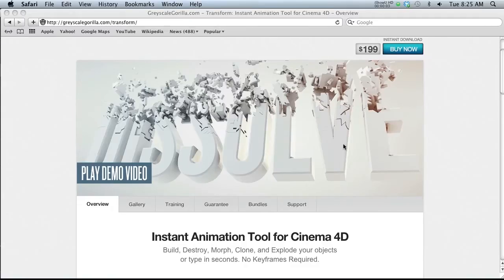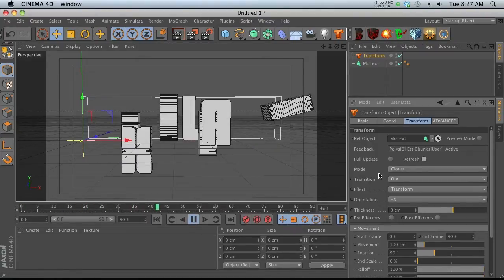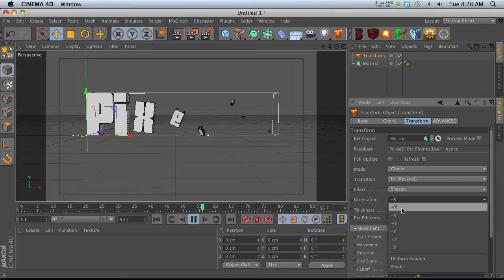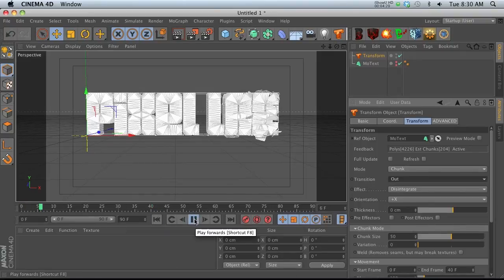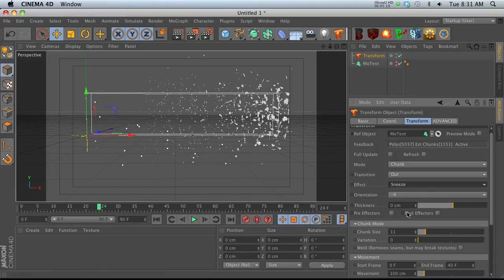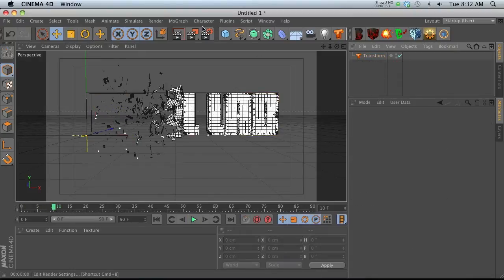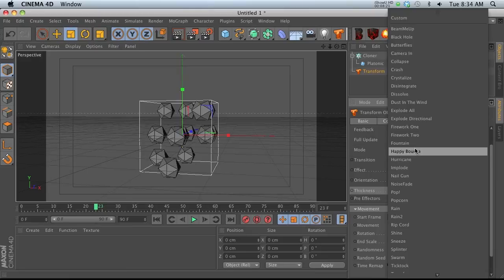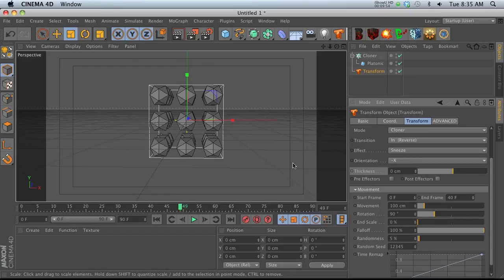Transform: C4D Plugin Review/Tutorial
In this tut I'll show you the new Transform plugin. I'll show you some ways to use the plugin as well as give you my opinion on it. Transform is a lot more powerful than I initially thought and I'm really excited to use it!